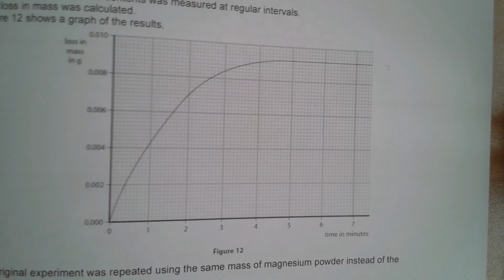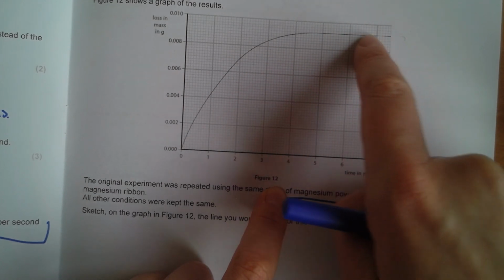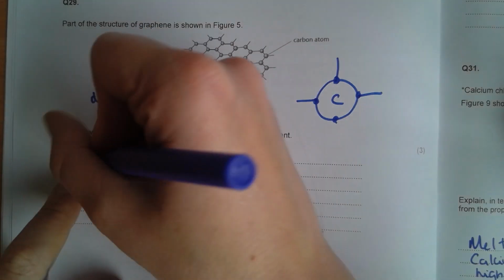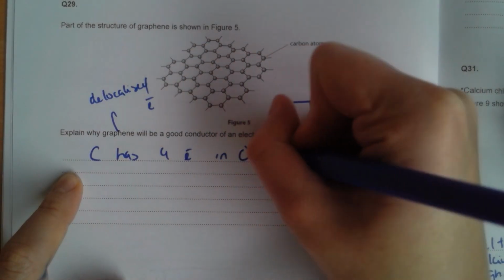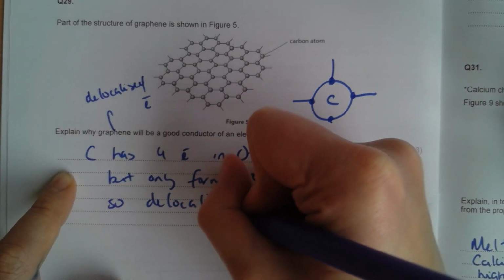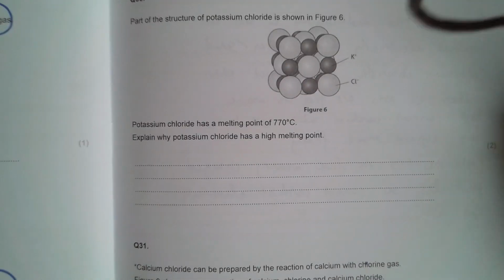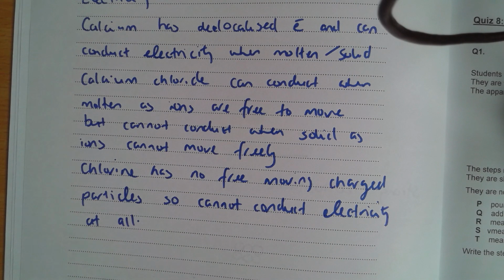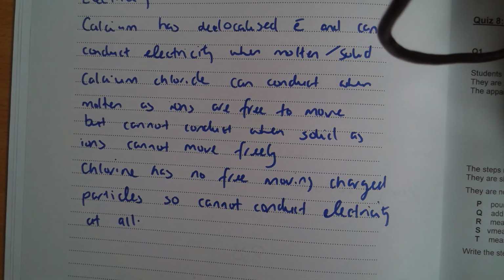Combined: Quiz 7